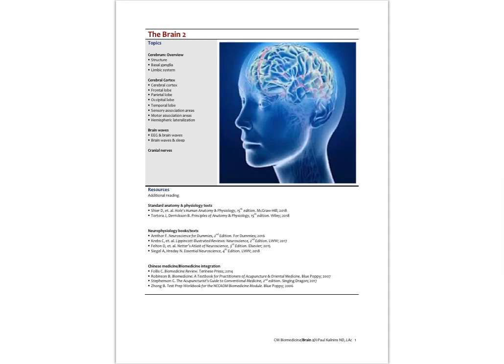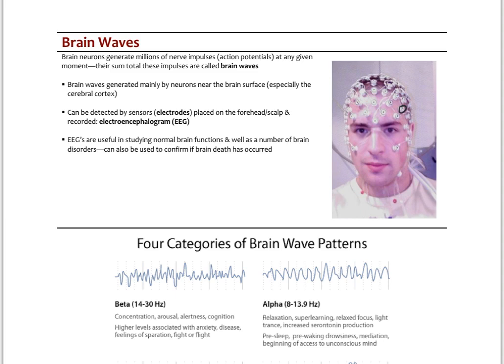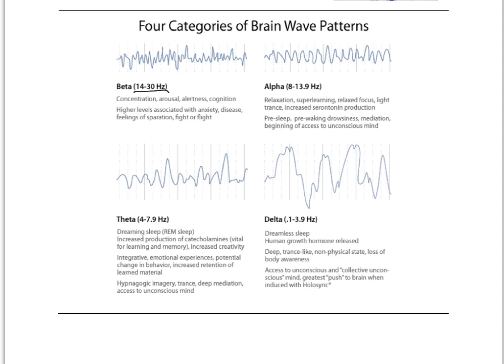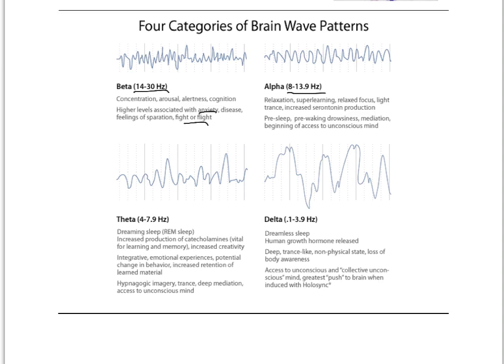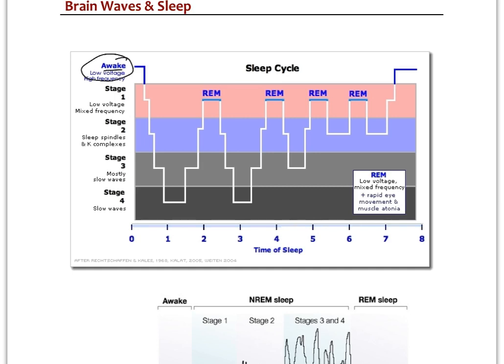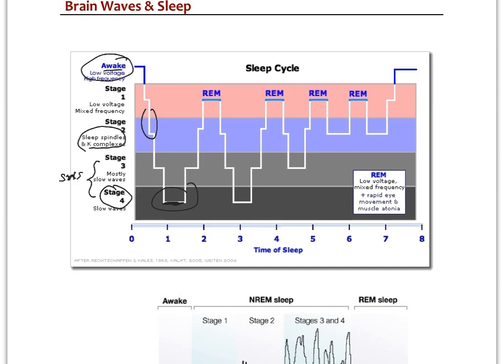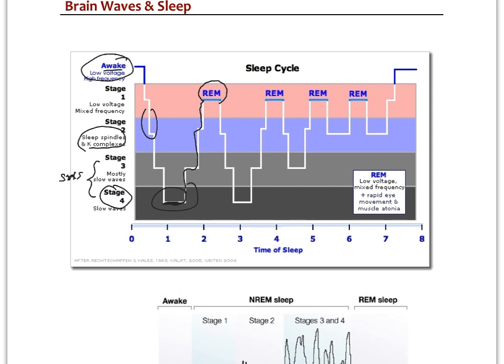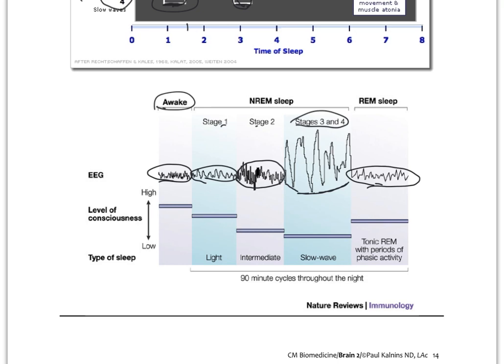Brain8.Brainwaves&Sleep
Review of brain neuroanatomy & physiology (Part 8: Brainwaves & Sleep)